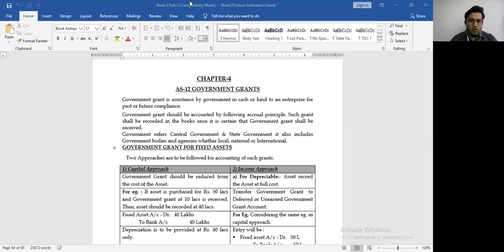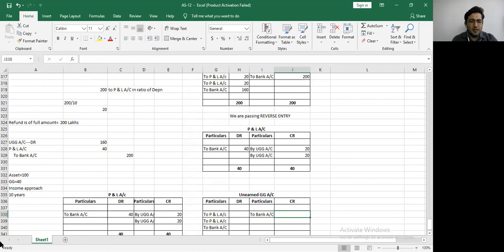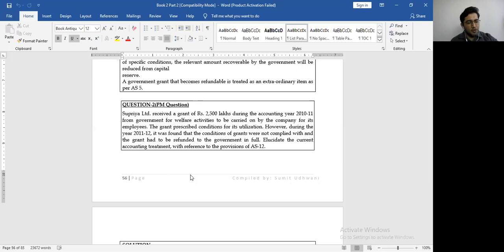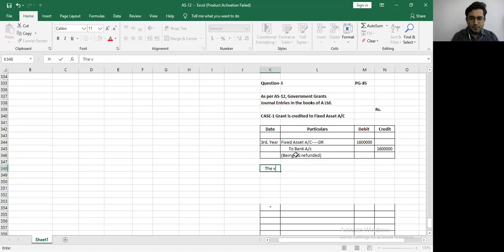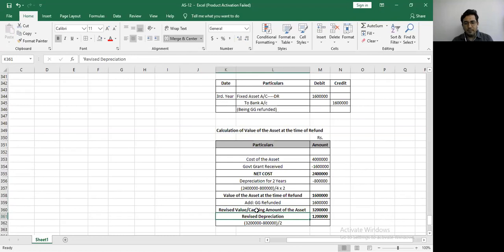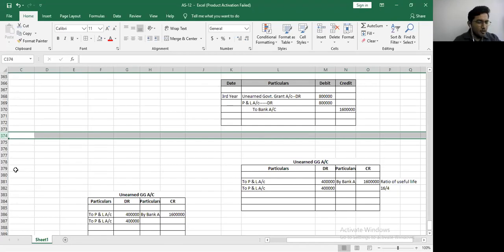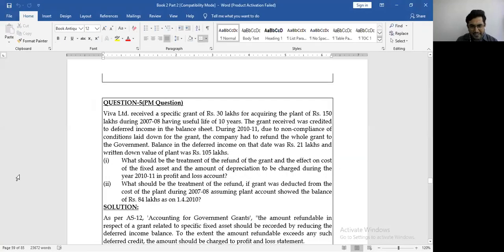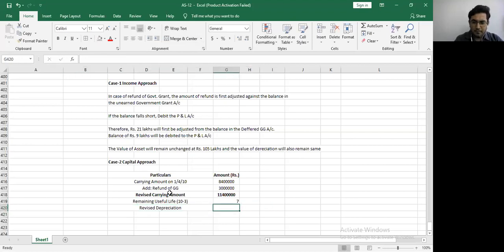AS-12 ACCOUNTING FOR GOVERNMENT GRANTS CA INTERMEDIATE PART - 4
This video is on detailed understanding of AS-12 ACCOUNTING FOR GOVERNMENT GRANTS for CA Intermediate Students. This is the FOURTH part of the AS.